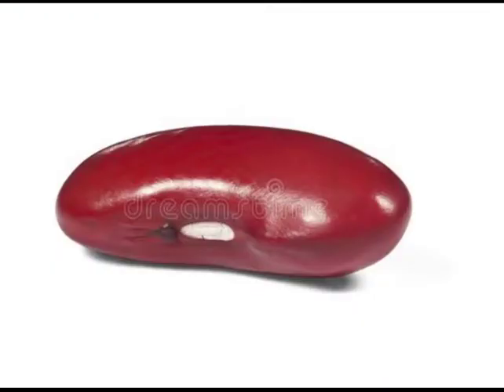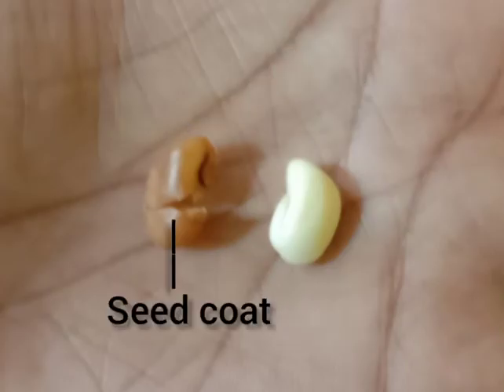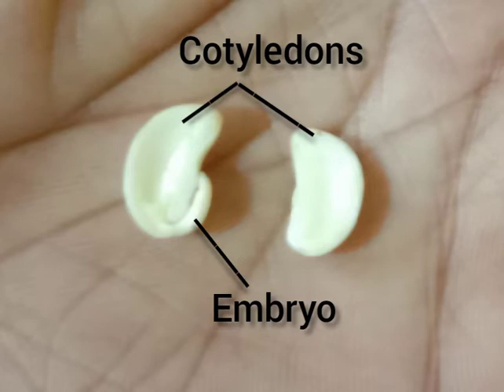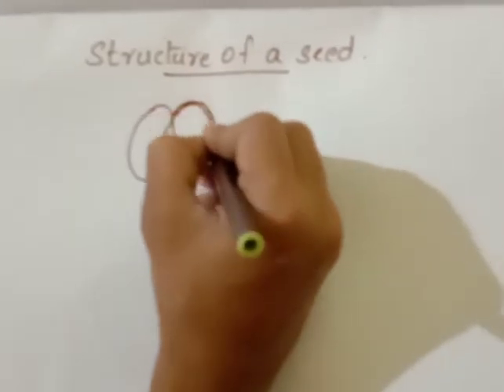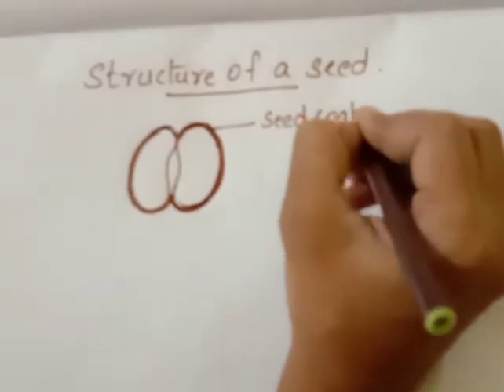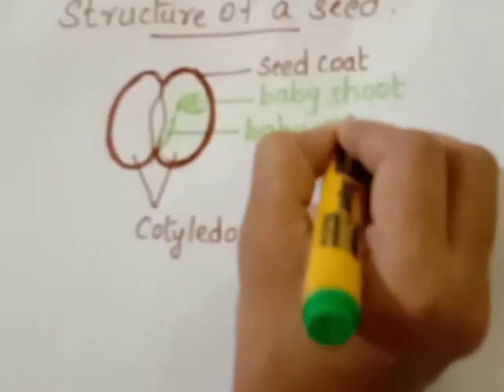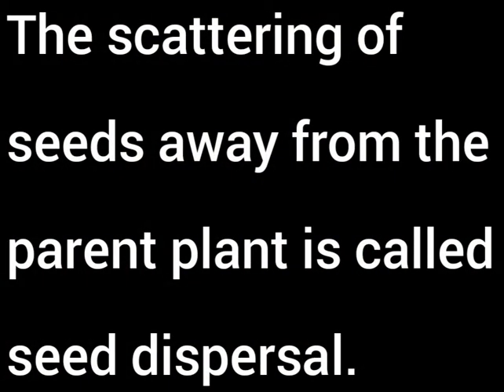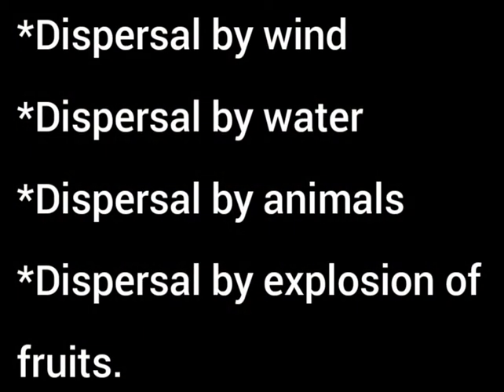class 5 lecture video (17-9-2020)